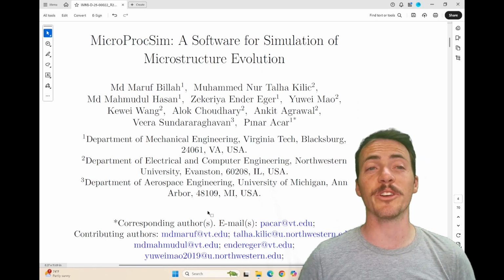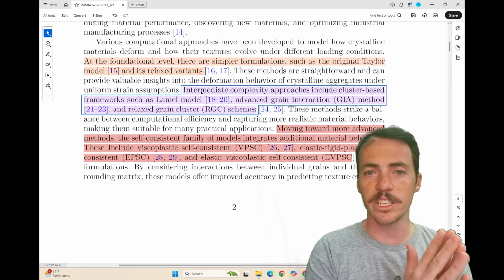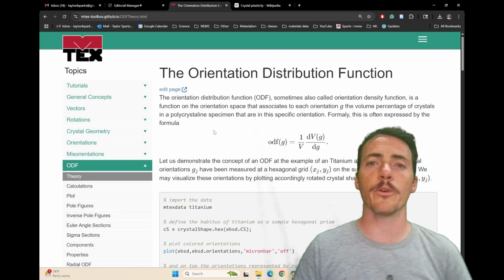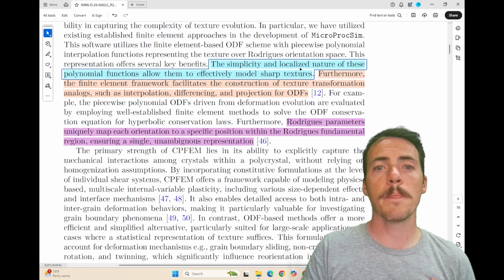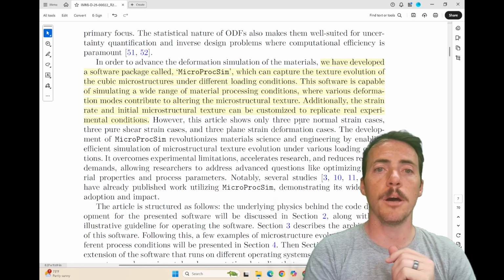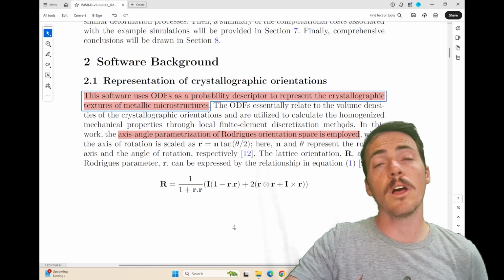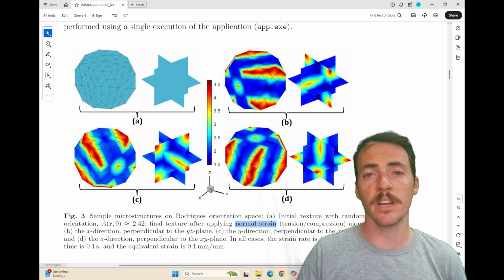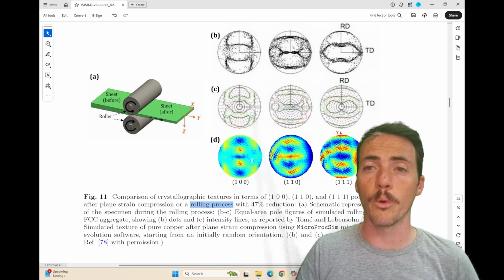IMMI Editor's Video Summary: "MicroProcSim: A Software for Simulation of Microst ..." Billah, et al.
Taylor Sparks, Editor-in-Chief of Integrating Materials and Manufacturing Innovation, talks about the recently published article: "MicroProcSim: A Software for Simulation of Microstructure Evolution," Md Maruf Billah, Muhammed Nur Talha Kilic, Md Mahmudul Hasan, Zekeriya Ender Eger, Yuwei Mao, Kewei Wang, Alok Choudhary, Ankit Agrawal, Veera Sundararaghavan & Pınar Acar